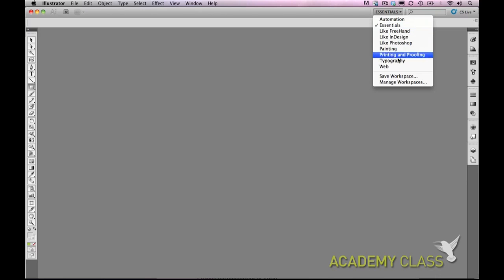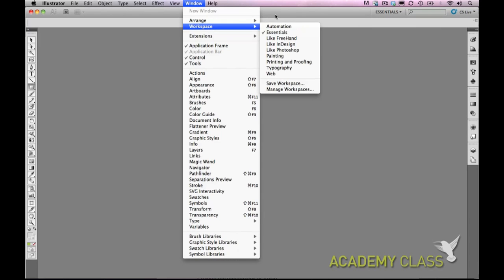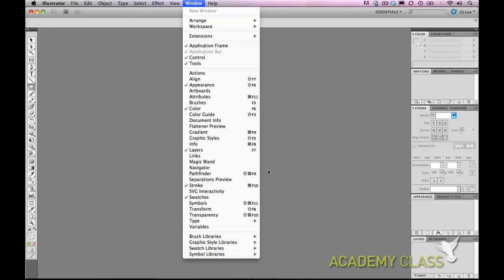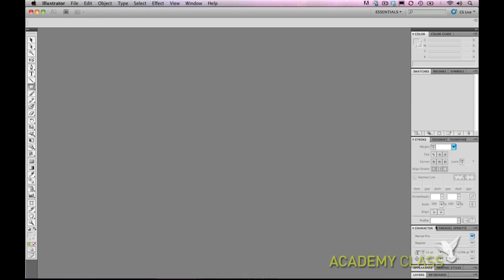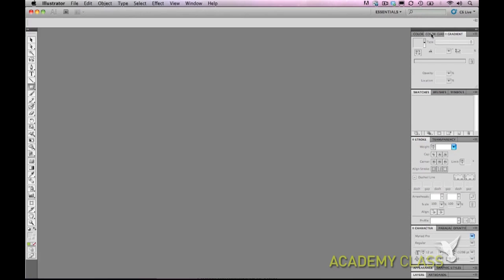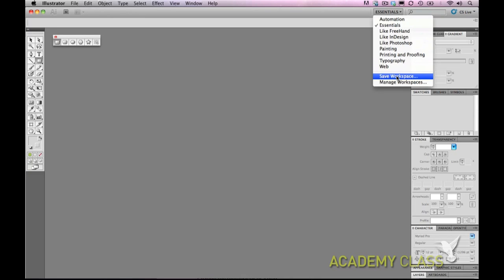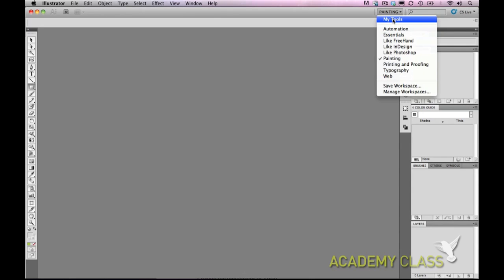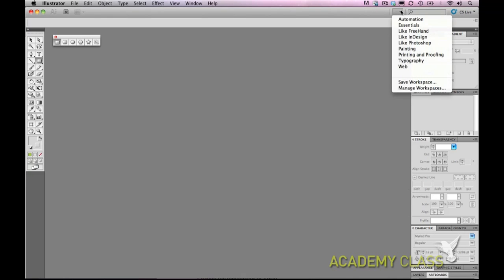Adobe Illustrator - Workspaces